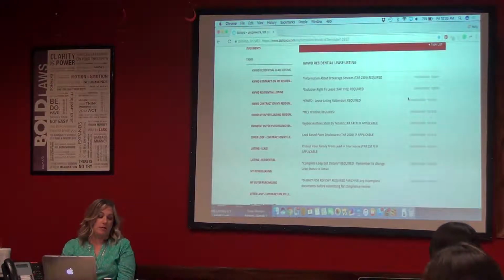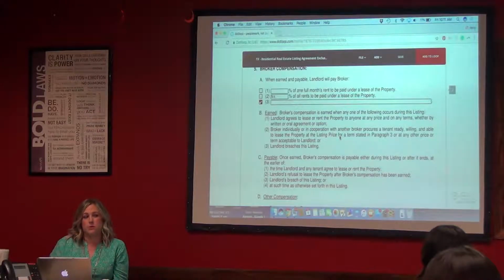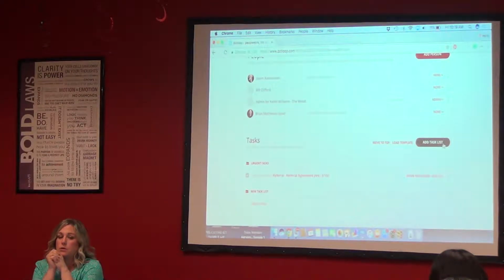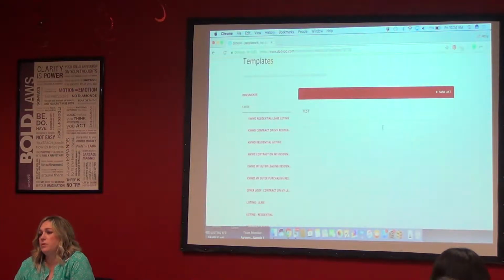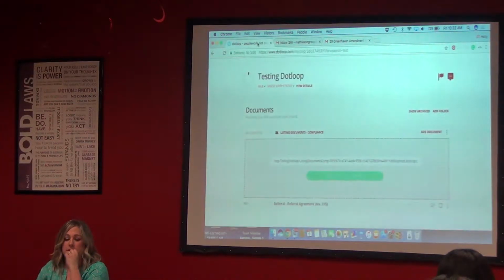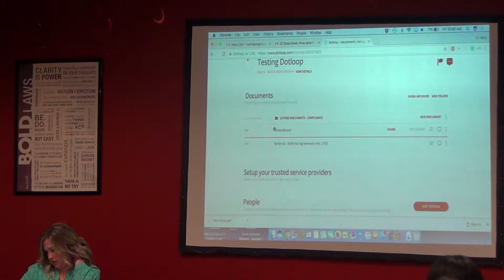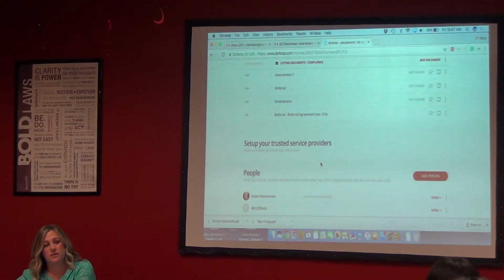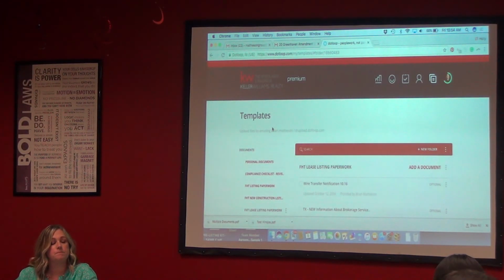Agent Assistant Dotloop Workshop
Keller Williams Conroe/Lake Conroe Agent Assistant Dotloop Workshop 6-9-2017